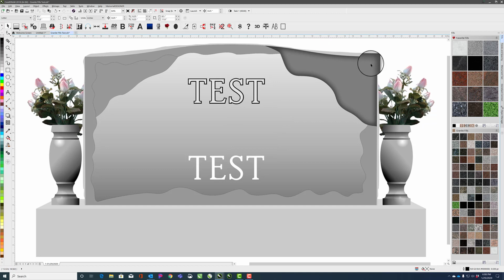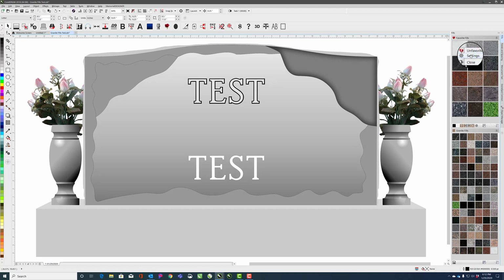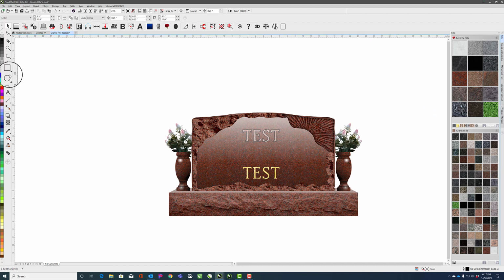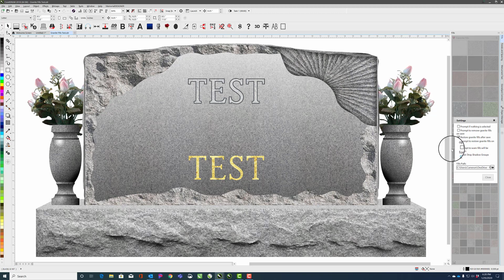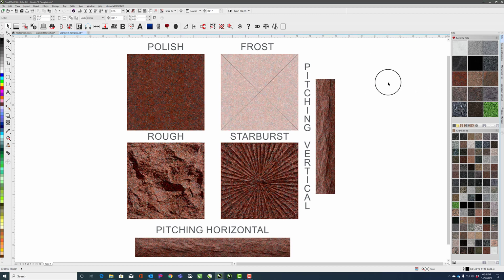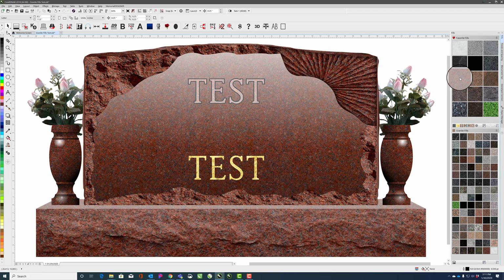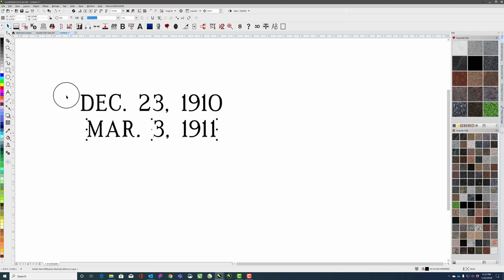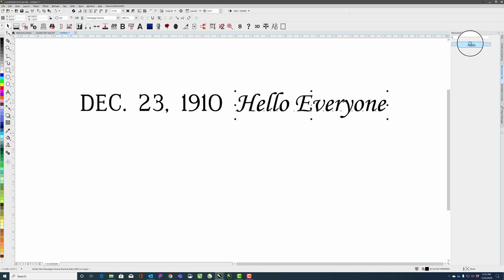MemorialDESIGNER Update, version 1.375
This video shows what is new with the latest MemorialDESIGNER update version 1.375.  The majority of the changes surround granite fills, but there are a few others as well.